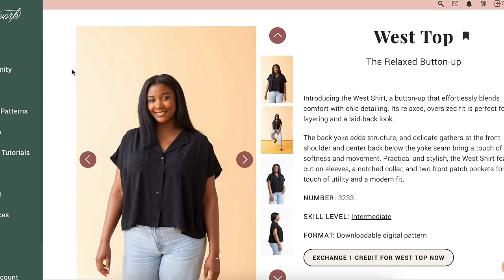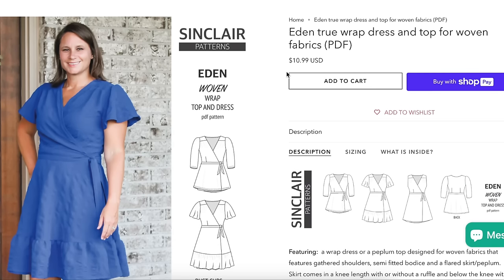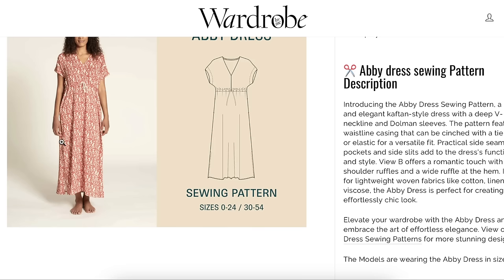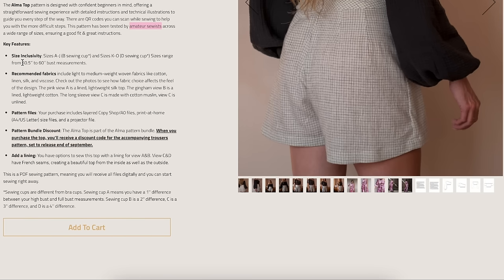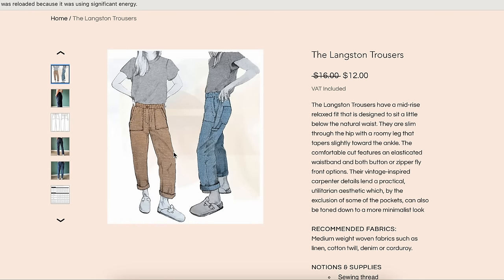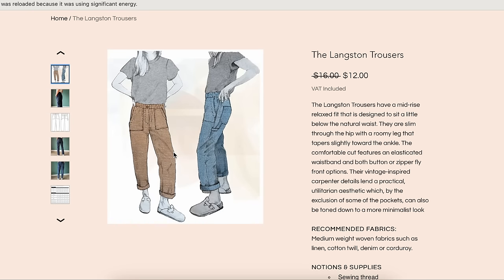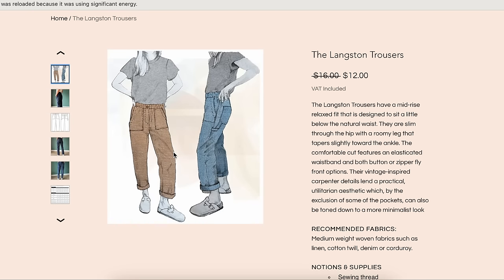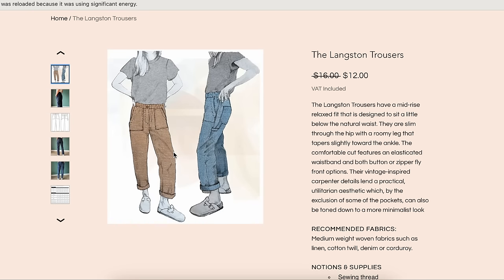INDIE PATTERN RELEASES August 2024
Welcome to my August Indie Sewing Pattern Release Roundup! In this video, I'm diving into the each and every sewing pattern (that I could find) that independent designers have brought to the sewing community this month. Whether you're a seasoned sewist or just starting your sewing journey, you won't want to miss these incredible designs.